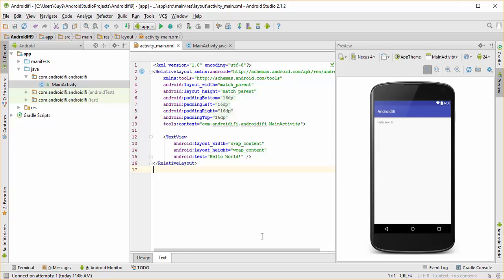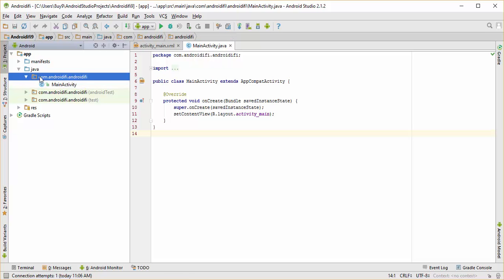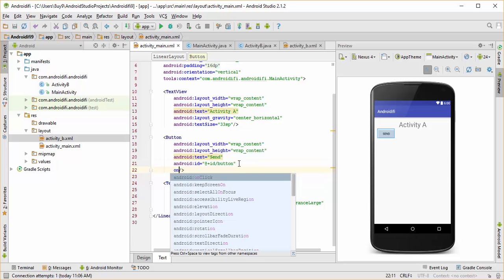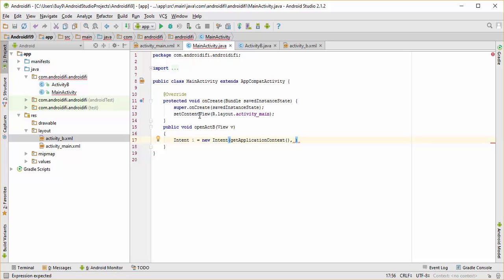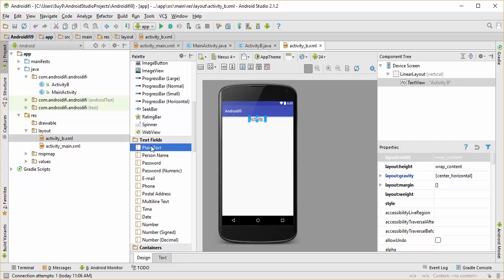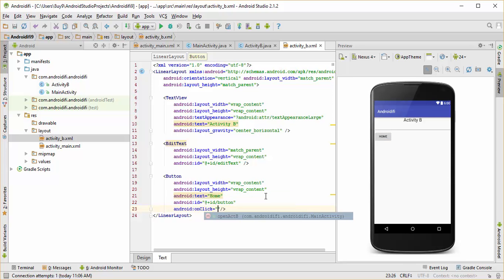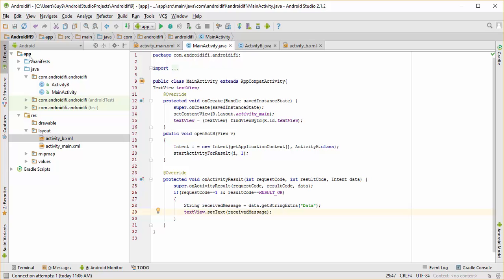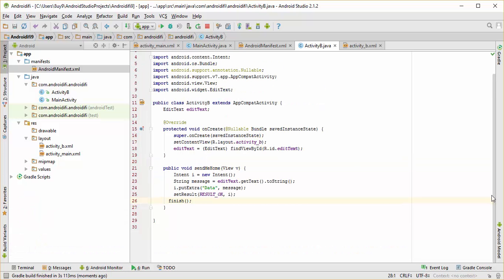(#11) Starting an Activity for Result Android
To start an activity for result in android, use startActivityForResult(Intent, requestCode) method to start an activity for result. Use onActivityResult(int requestCode, int resultCode, Intent i) method to receive the result.

android tutorial
Searches related to android tutorial for beginners
android  tutorial for beginners android studio